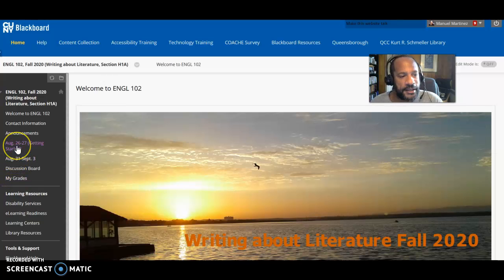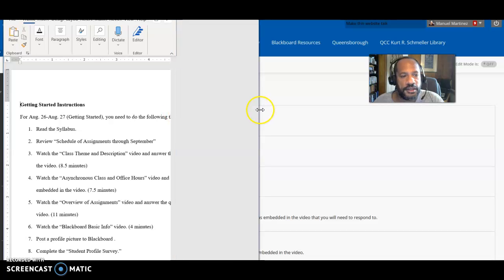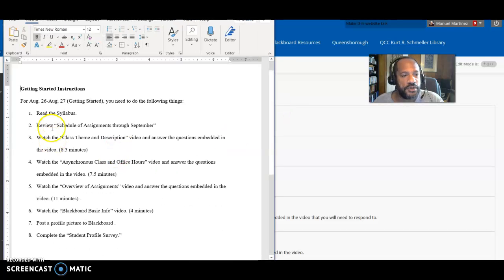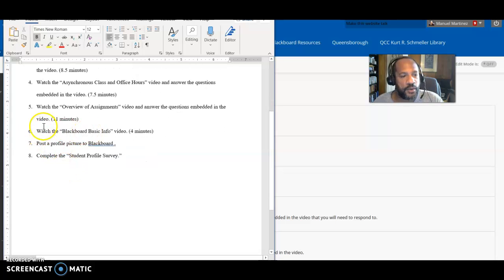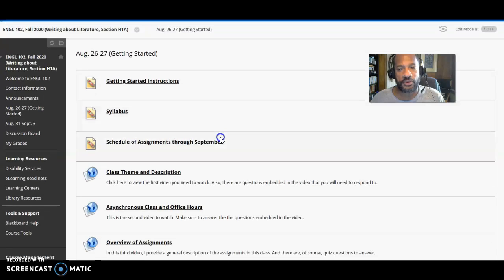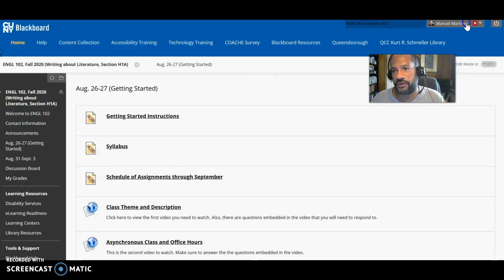Supplemental Class Explanation